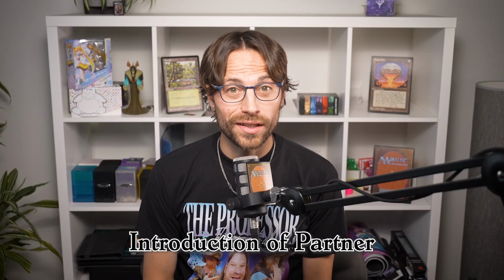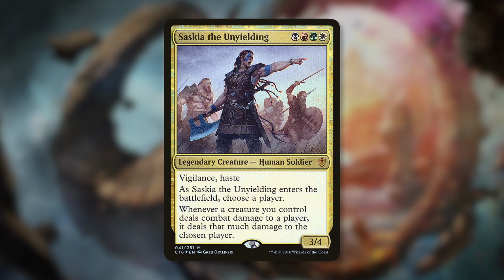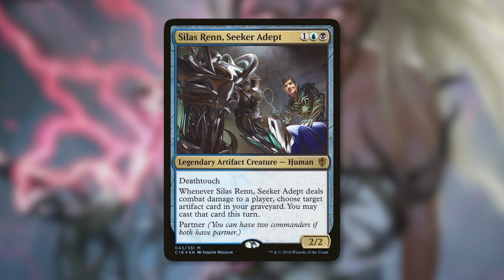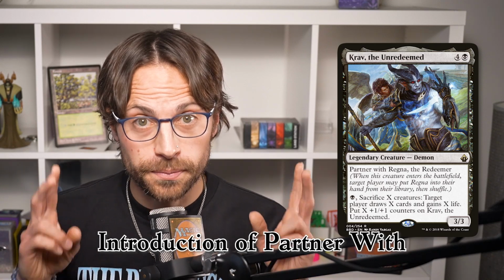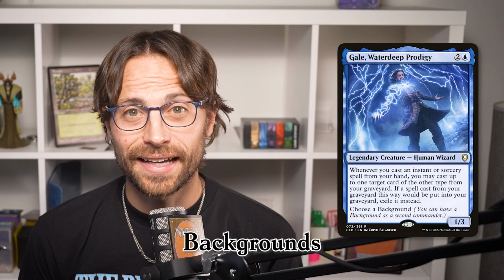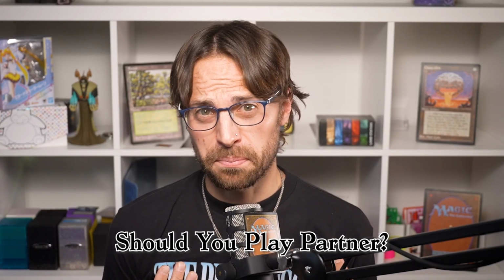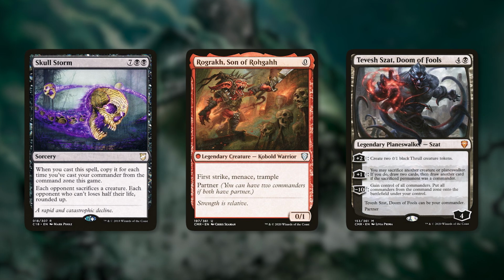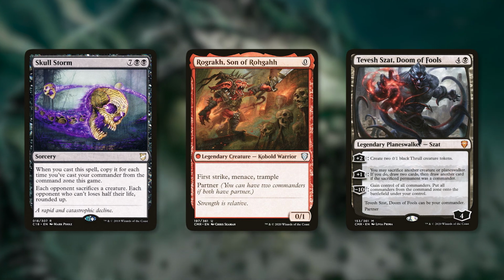How Strong are Partners in Commander? | Magic: The Gathering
How strong are Partners in Commander? We'll take a look at that and also how to brew with them! Plus some rich history of the Partner ability.

Writers:
Nicplz
Sasha Jelten

00:00 Intro
00:59 What is Partner?
02:45 Introduction of Partner
03:20 The Original Dual Color Partner Commanders
07:46 Partner With
09:22 The Return of Partner: Mono Colors
11:51: Brewing Examples
13:56 Should You Play Partners?
15:19 How Strong Are Partners?
16:25 More Brewing Examples
17:42 Commander Storm Cards
18:06 A Fun Skull Storm IDea
18:29 Wrapping Up Partners